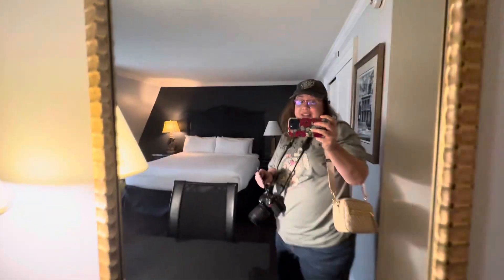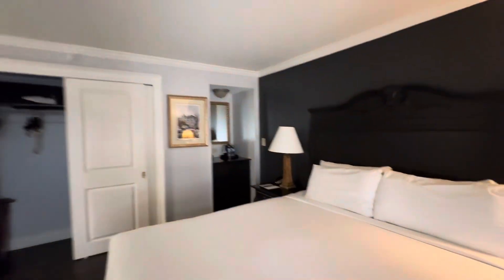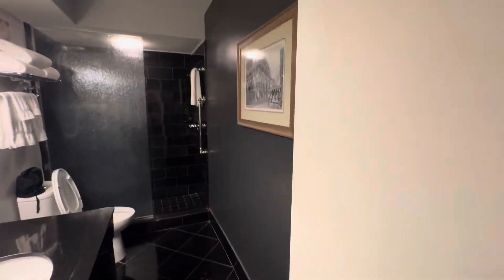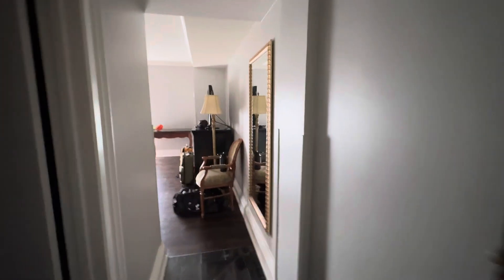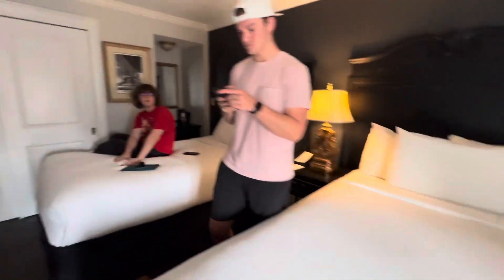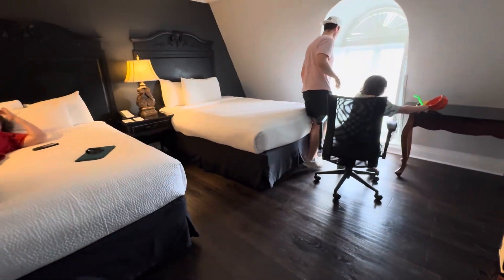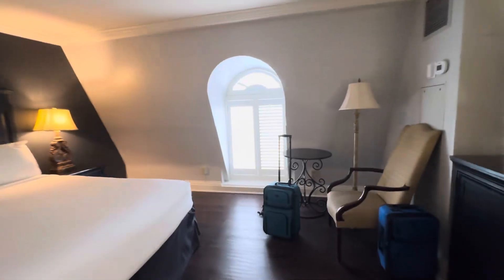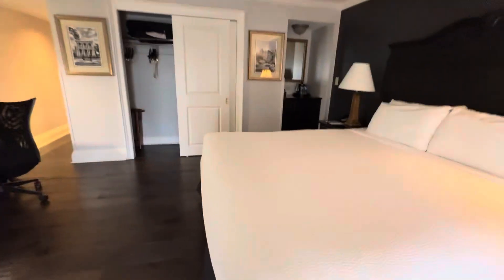Room Tour, Bourbon Orleans Hotel French Quarter